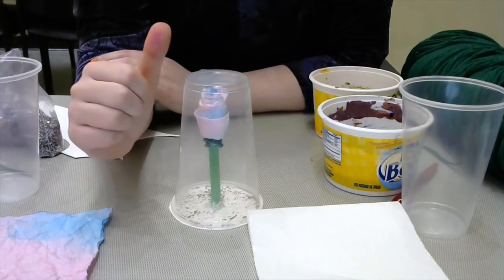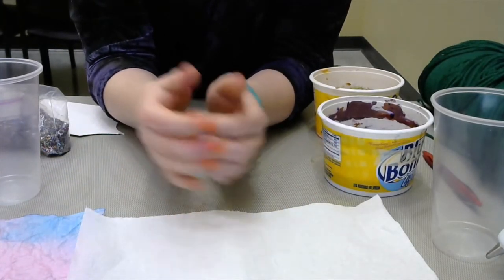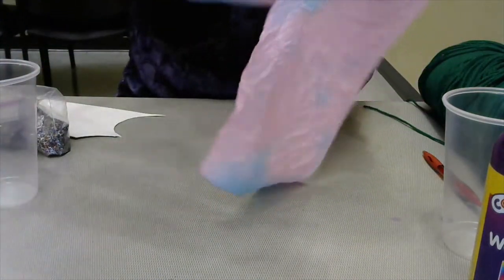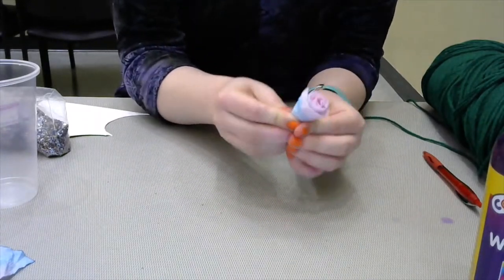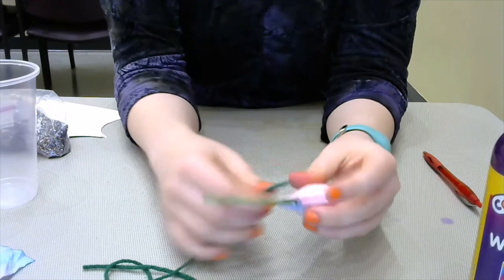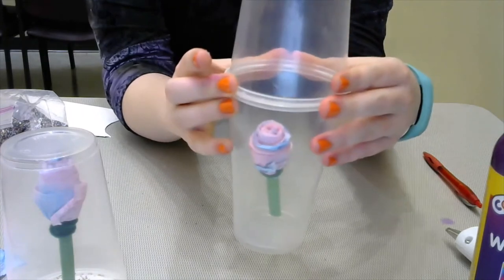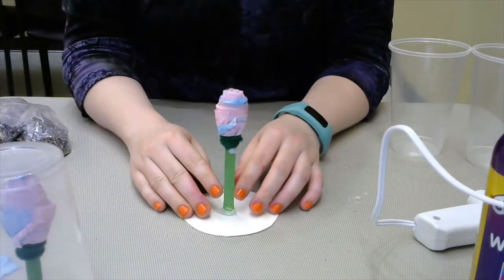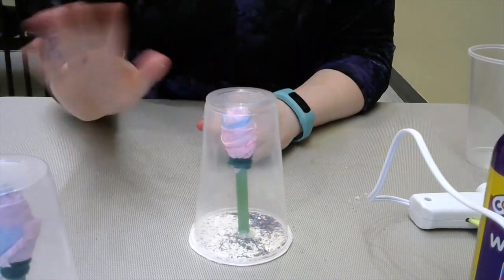SRP Crafternoon 4 - Enchanted Rose, June 26, 2020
Enchanted Rose
Materials:
Paper towel
Watercolor paints
Bowls
Water
Paintbrush
Popsicle stick, chopstick, or pipe cleaner
Yarn
Tacky or hot glue
Transparent plastic cups
Writing utensil
Scissors
Cardboard or cardstock
Glitter (optional)

Created using the Microsoft Video Editor
Microsoft.com
Used with permission from Microsoft